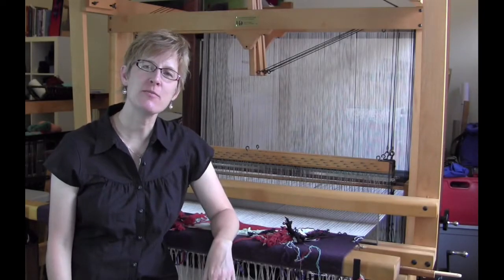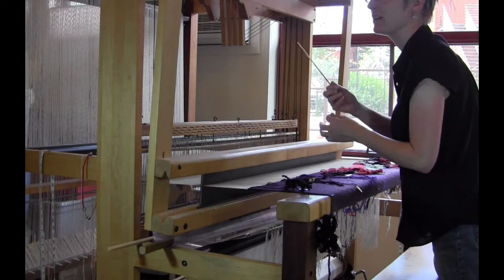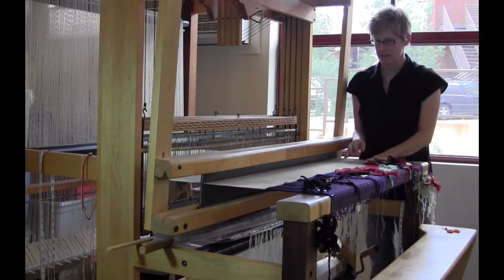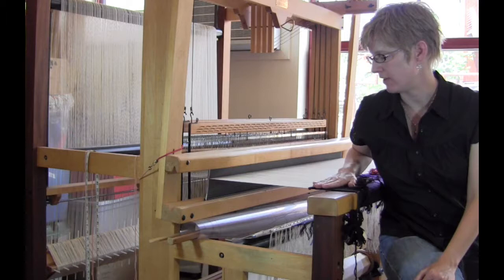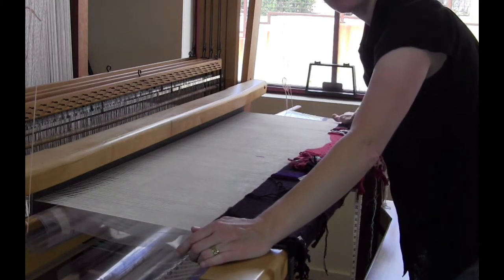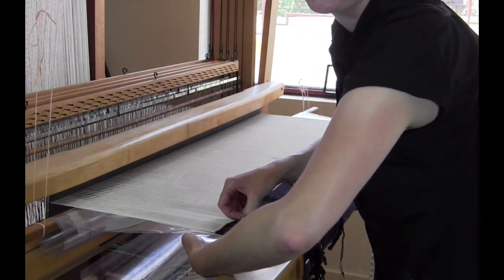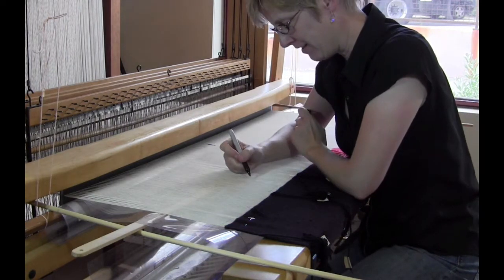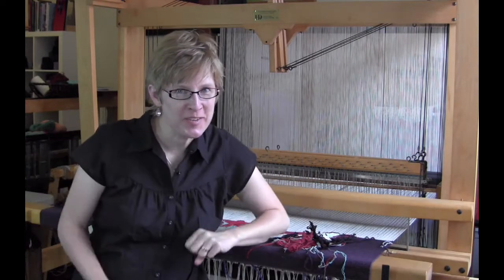Attaching a tapestry cartoon to a floor loom warp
Rebecca Mezoff describes how she attaches a cartoon to her warp to prepare for weaving a tapestry. for more information about her work and teaching.